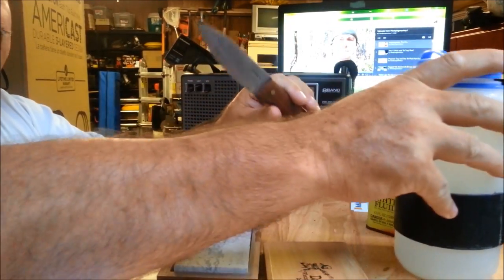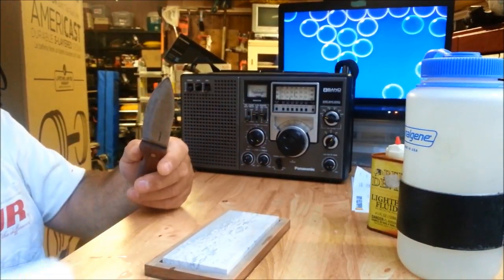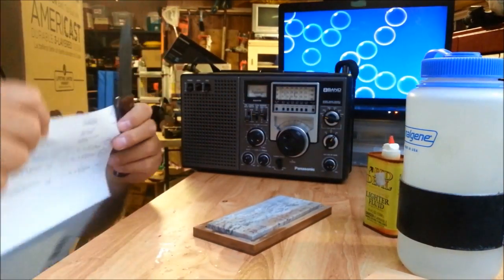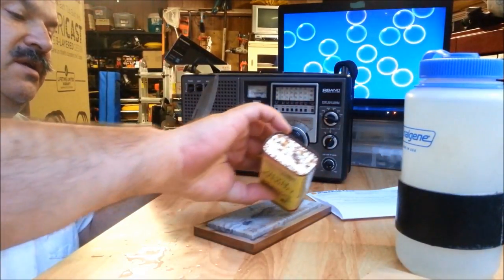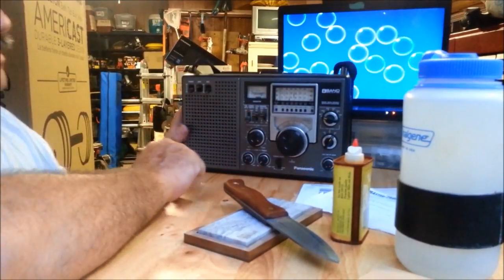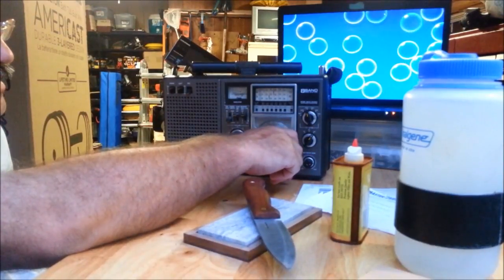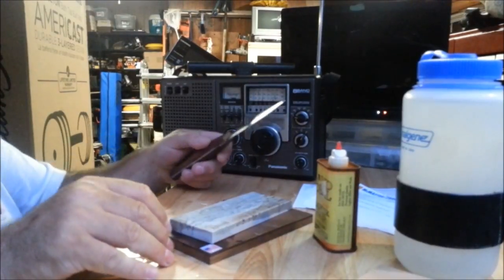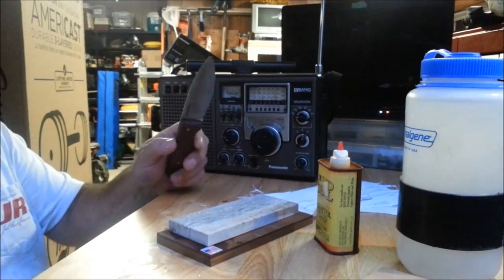Condor Bushlore Bushcraft Resto & Sharpening & Radio Update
Showing the finished result of cleaning up my rusty Bushlore.